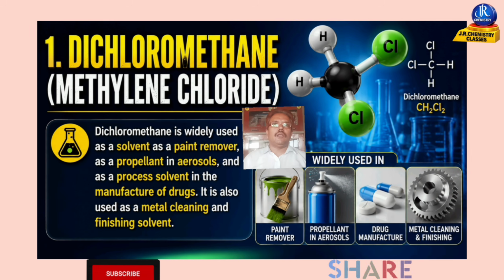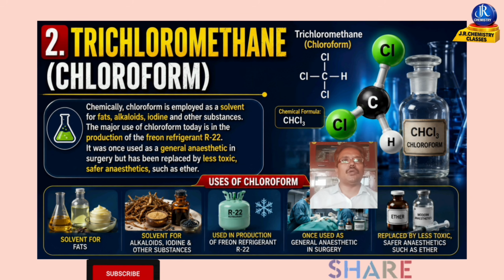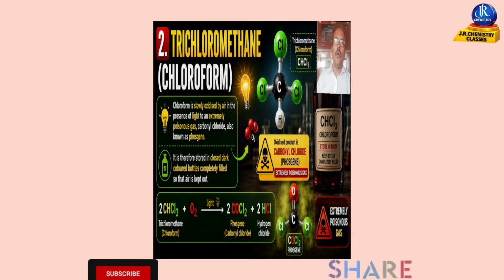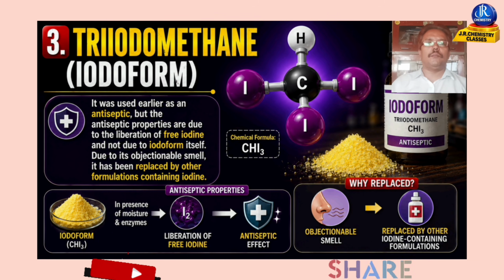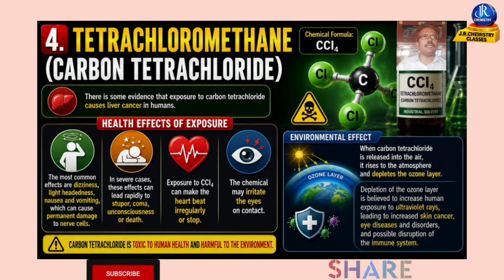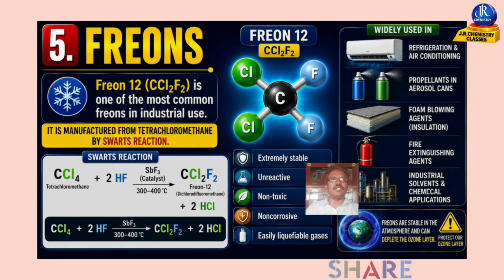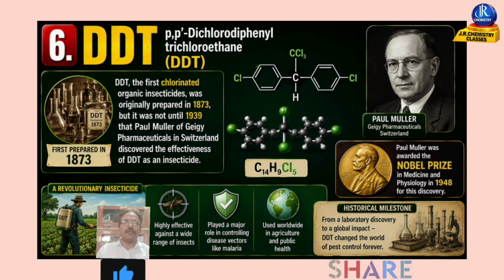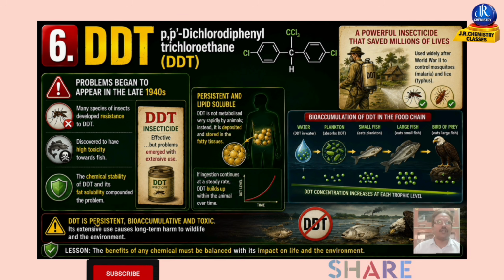Polyhalogen Compounds Class 12 | Chloroform, Iodoform, DDT, Freon, CCl4,CH2Cl2 One Shot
In this video we will cover complete Polyhalogen Compounds for Class 12, JEE and NEET.
We discussed Methylene chloride, Chloroform, Iodoform, Carbon Tetrachloride, DDT, Freon with  Properties, Uses and Environmental Effects.
polyhalogen compounds polyhalogen compounds class 12 chloroform iodoform ddt freon cfc
class 12 chemistry jee mains chemistry neet chemistry cbse organic chemistry haloalkanes and haloarenes
preparation of chloroform uses of iodoform iodoform test ddt structure freon and ozone depletion
haloform reaction chloroform to chloropicrin westrosol teflon
organic chemistry tricks polyhalogen compounds one shot chemistry by haloalkanes class 12